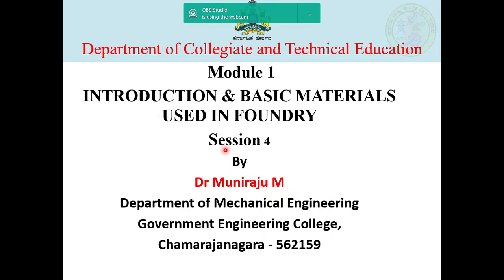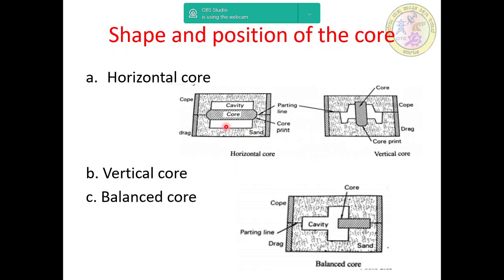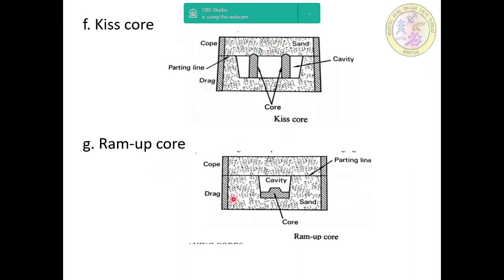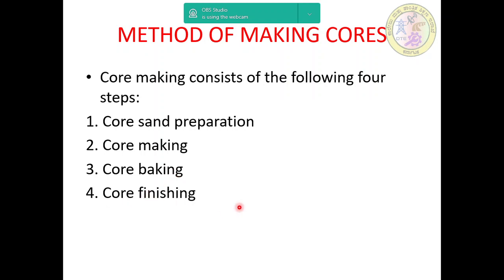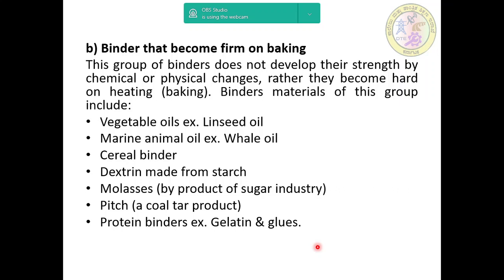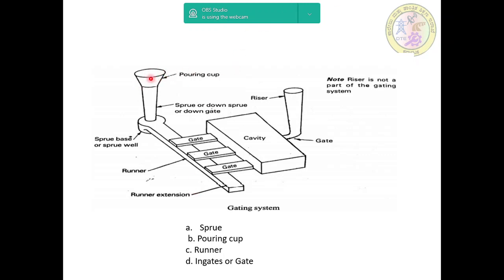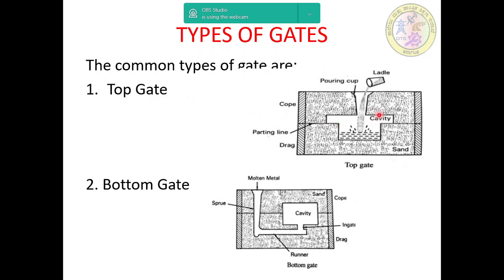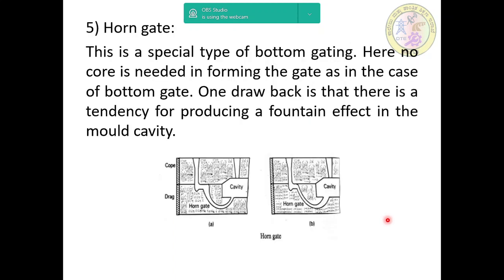ME 18ME45B M1 S4 Video